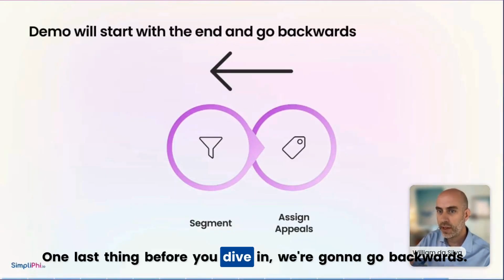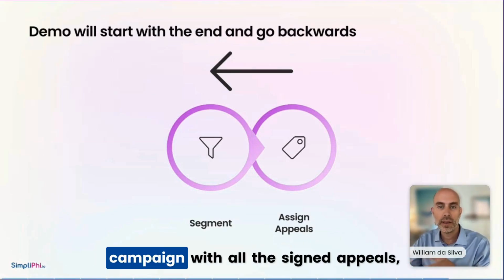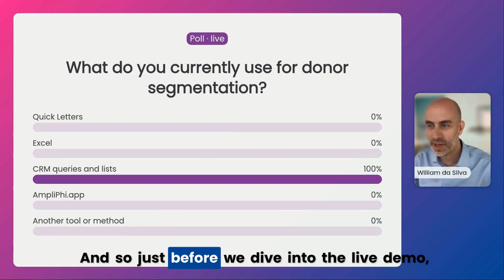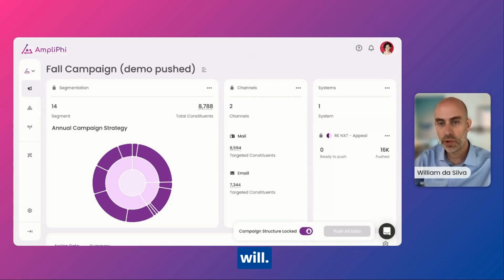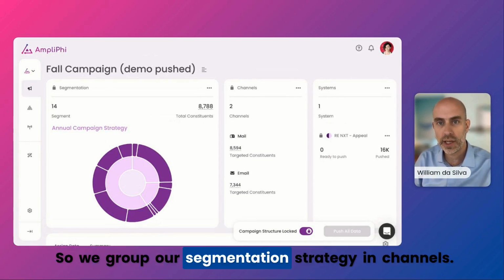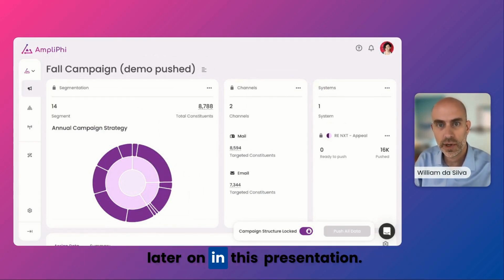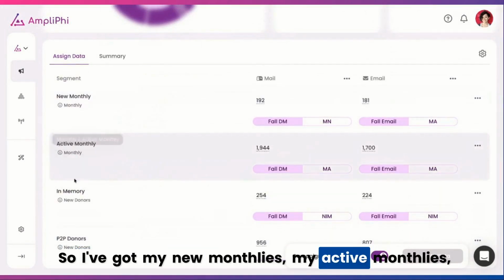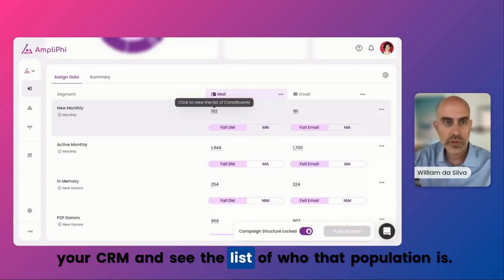What Is AmpliPhi? A Smarter Way to Segment Donors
How can nonprofits build better donor segments without relying on complex CRM queries or spreadsheets?

In this webinar highlight, William da Silva introduces AmpliPhi.app, SimpliPhi's donor segmentation platform built for fundraising teams. By integrating directly with your nonprofit CRM, AmpliPhi helps you organize donor audiences, manage multichannel campaigns, and build more personalized fundraising strategies with greater confidence.

In this video, you'll learn how to:

Build donor segments based on the donor journey, not just database fields
Plan campaigns across direct mail, email, and other communication channels
Apply communication rules automatically for each channel
Refresh campaign audiences using live CRM data
Review audience counts before launching a campaign
Drill directly into your CRM to validate every segment

While this demonstration uses AmpliPhi.app, the segmentation principles apply to any nonprofit CRM, including Blackbaud Raiser's Edge NXT.

If your organization is looking for a better way to manage donor segmentation, campaign planning, and audience selection, this video provides a practical introduction to a more strategic approach.